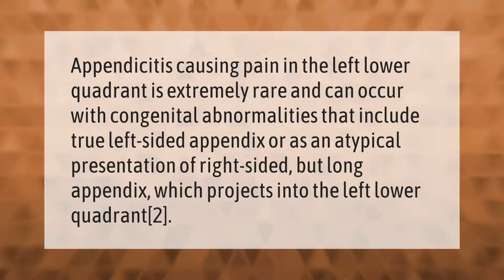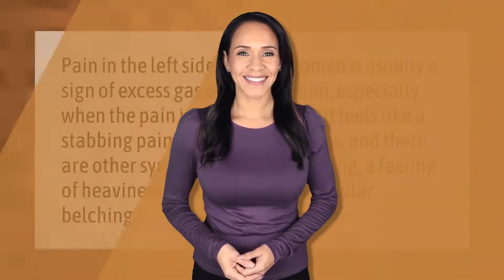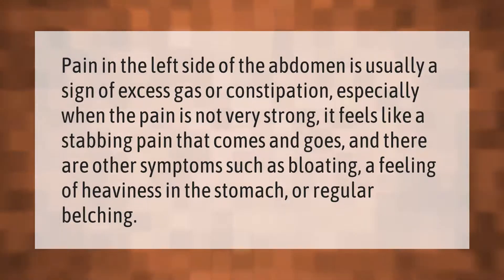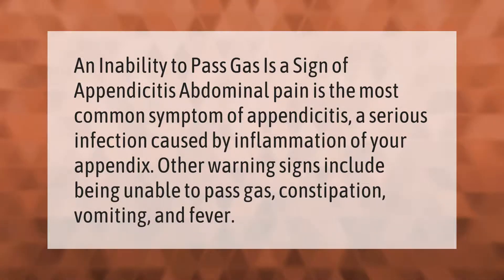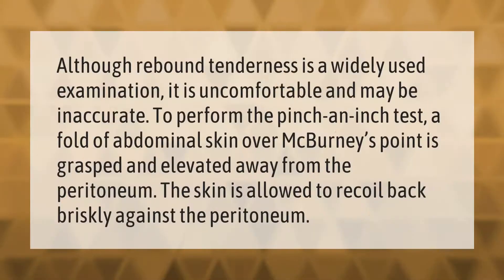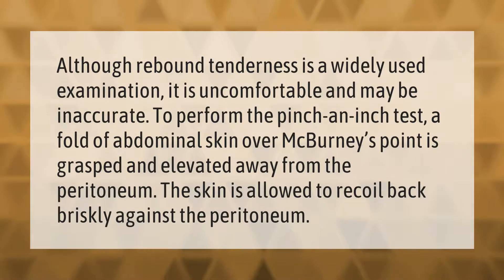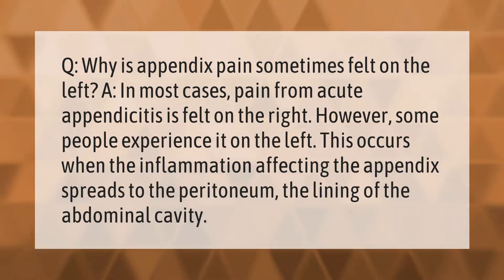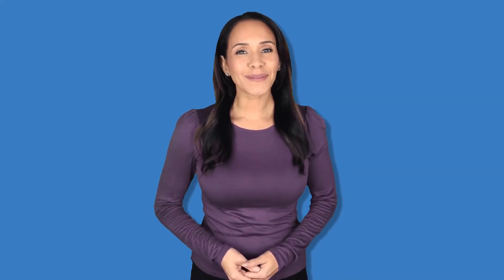Can appendicitis start on the left side?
00:00 - Can appendicitis start on the left side?
00:36 - Can gas cause left side pain?
01:05 - Can you fart with appendicitis?
01:35 - How do you check for appendicitis at home?
02:07 - Can appendicitis cause left side pain?

Laura S. Harris (2021, September 24.) Can appendicitis start on the left side?
    AskAbout.video/articles/Can-appendicitis-start-on-the-left-side-263945